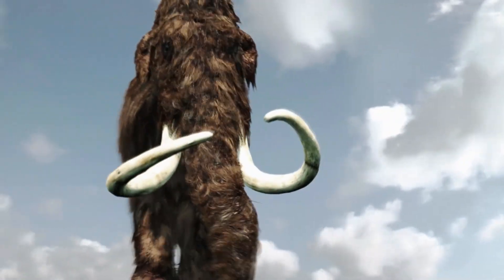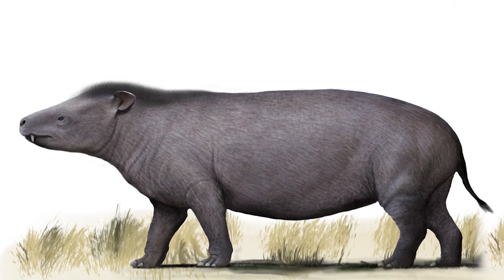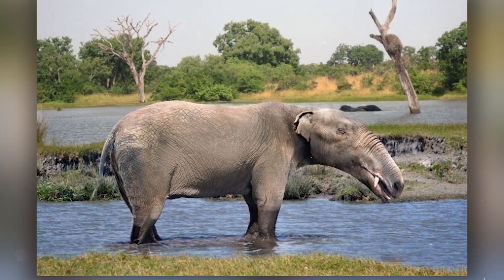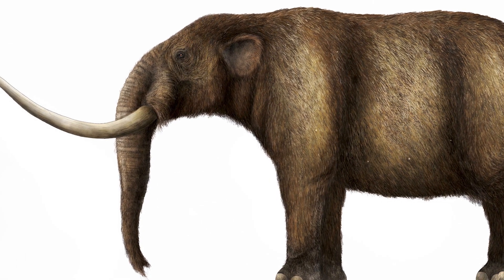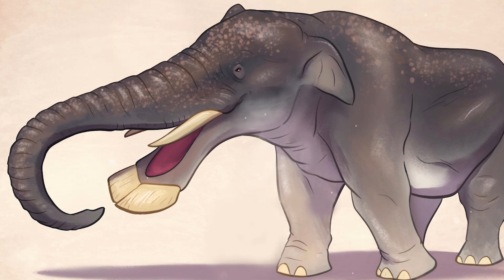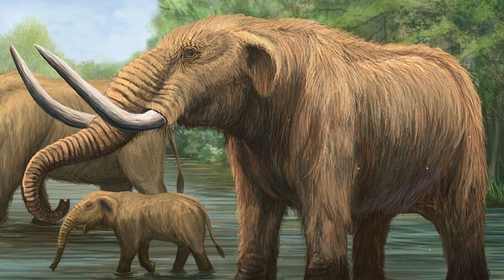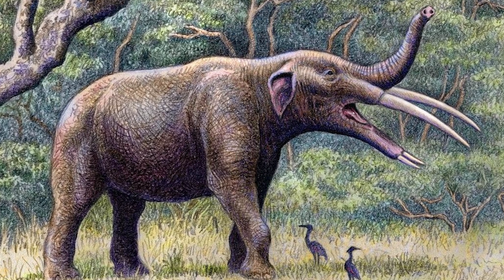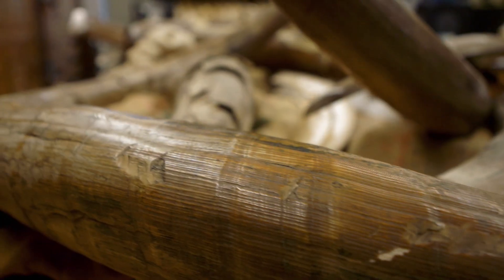Complete Evolution of Elephants | Secrets of Prehistoric Animals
Who was the earliest ancestor of modern elephants? Why do elephants have such a big trunk? And why is the elephant so huge? Right now we will open the secret door of the evolution of a familiar animal to all of us. Here is a story about real ancient giants - proboscis mammals! Their journey began after the great Cretaceous-Paleogene extinction, which sent dinosaurs into oblivion and freed up a bunch of ecological niches. The first animal, from which the proboscis count begins, lived about 60 million years ago in the territory of modern Morocco. His name was proud - Erytherium, which translated from Greek means “Old Animal”. Just imagine, this Erytherium is walking through the ancient lands, so important and majestic, like a real ancient patriarch.